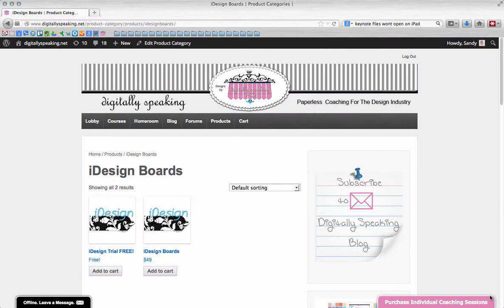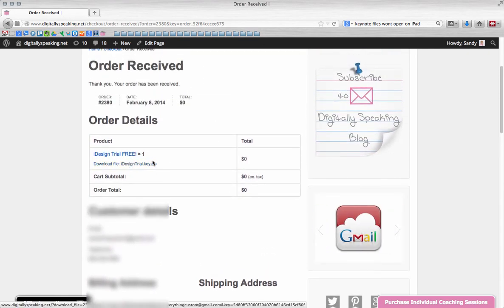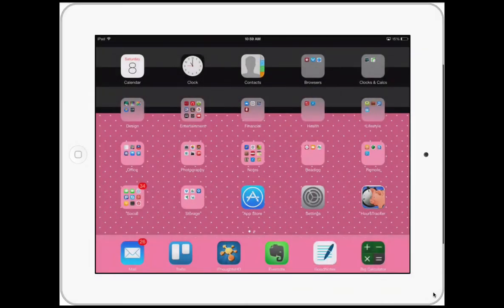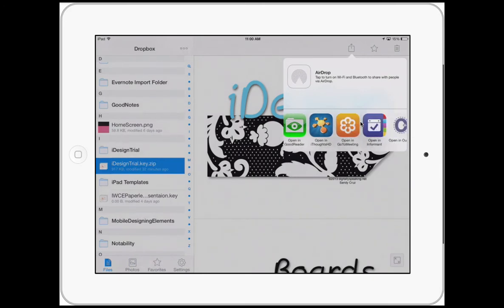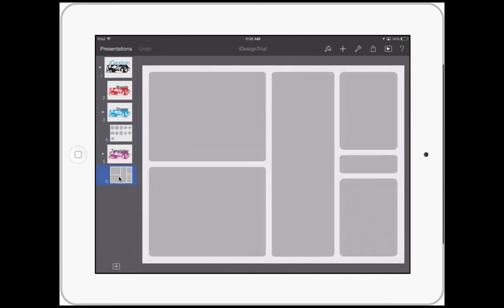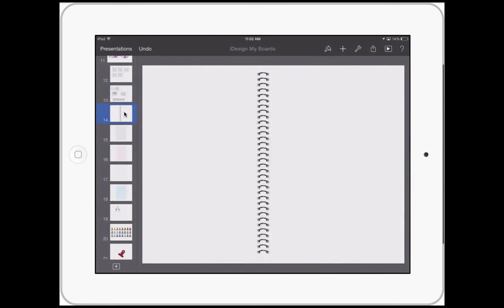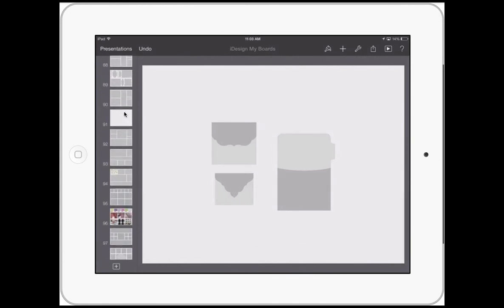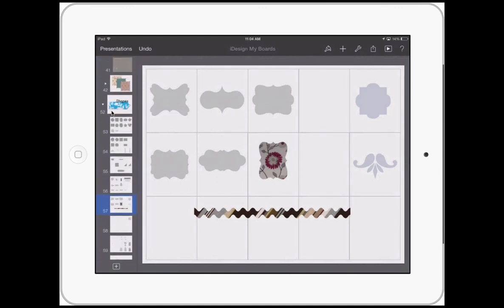iDesign Boards Download & Install to Keynote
How to download and install iDesign Boards to Keynote on the iPad.